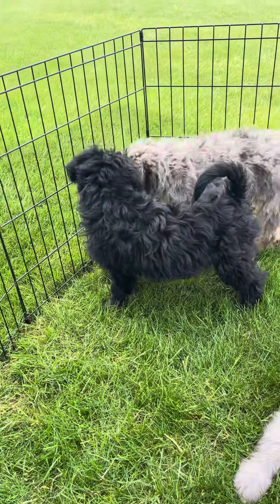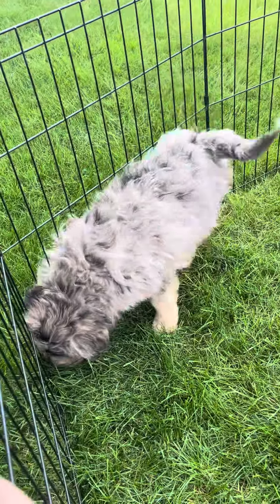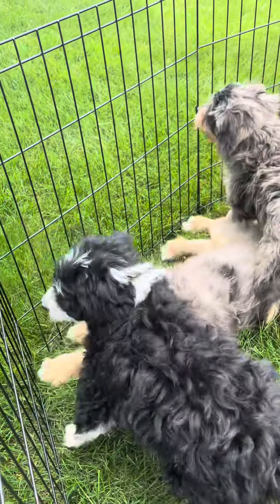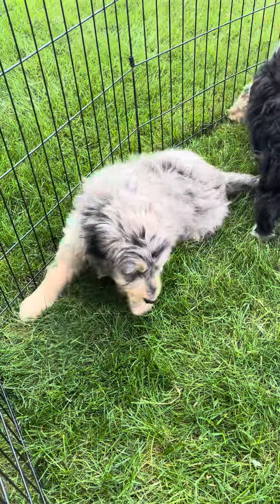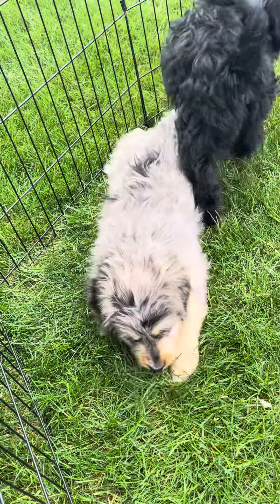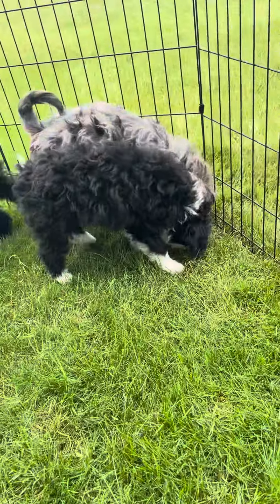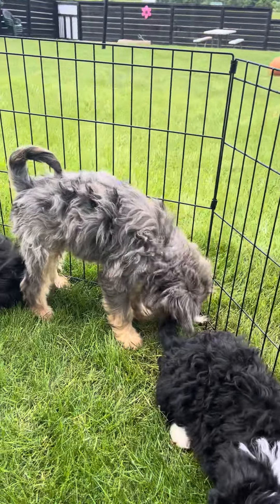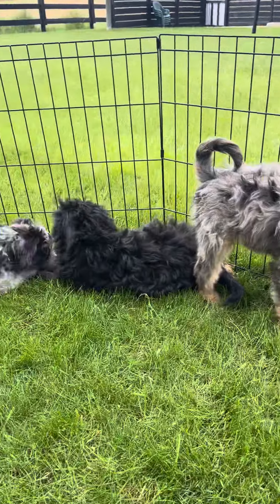Medium Female Bernedoodles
These are our four female Medium Bernedoodles that we have available.  Each girl has her own size and unique personality.  They are all adorable and lovely!